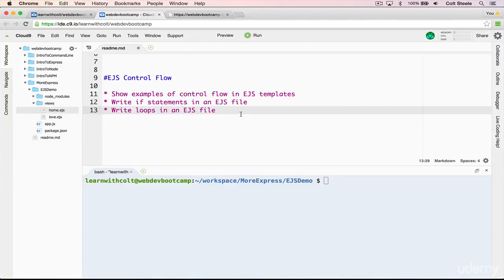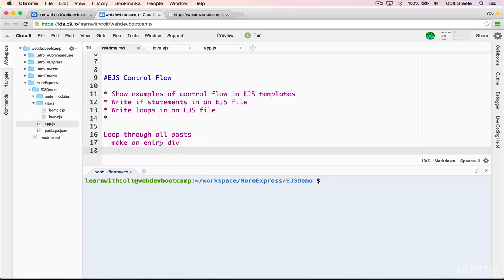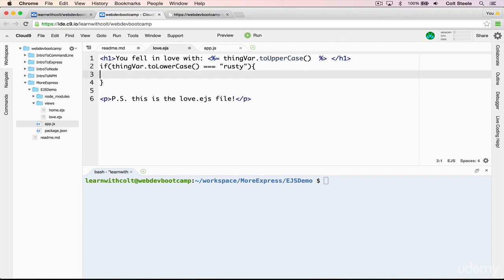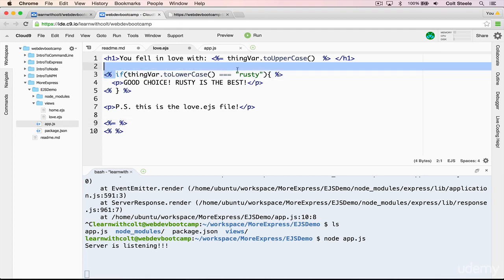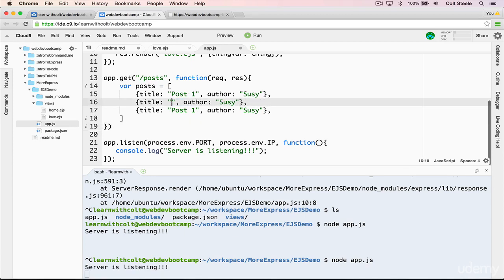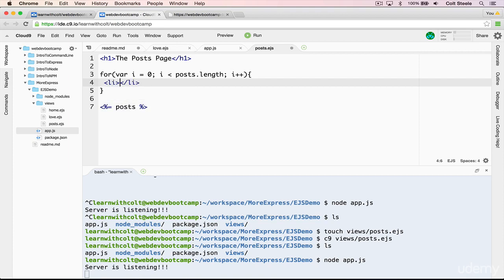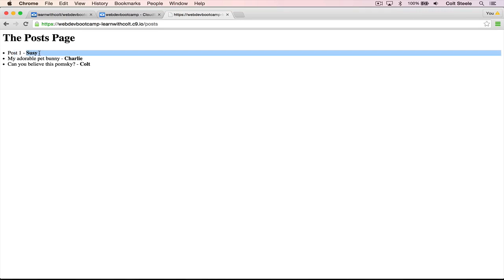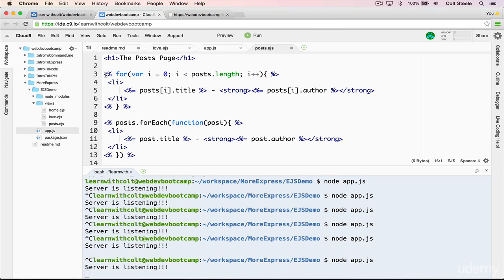625204 196 EJS: Conditionals and Loops